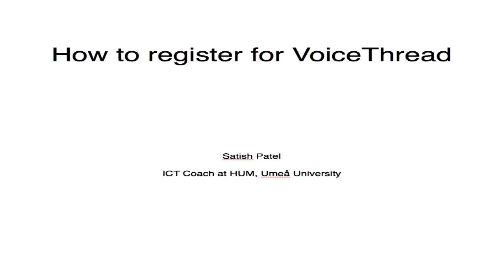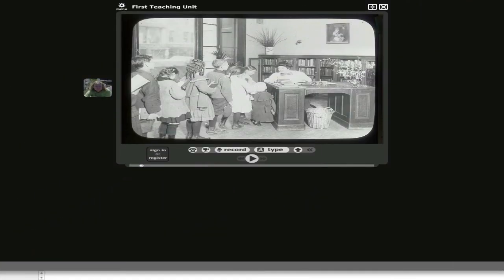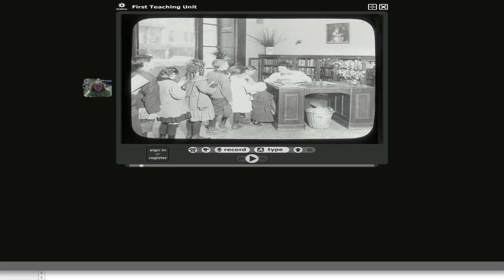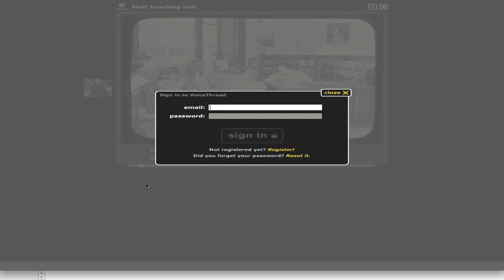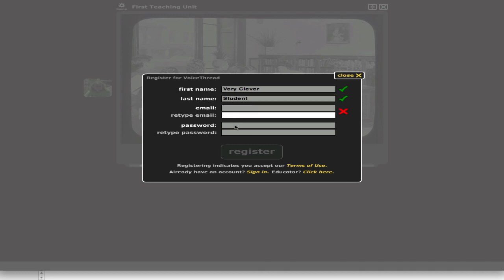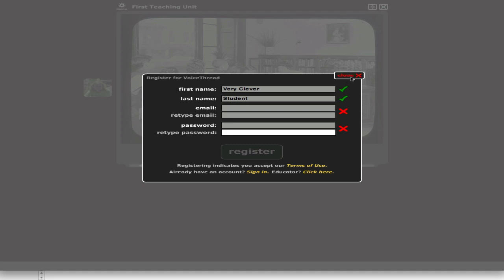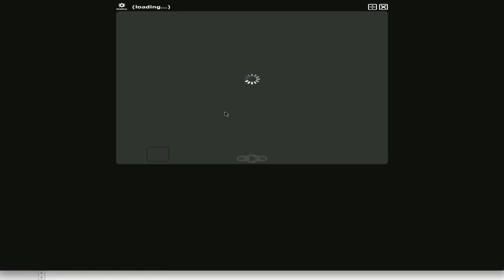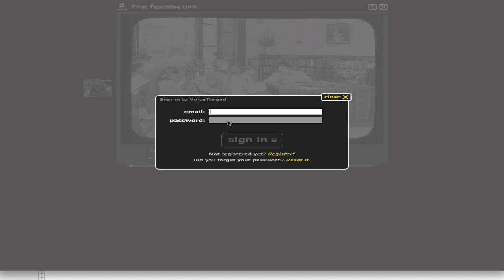VoiceThread - how to register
How to register & use voicethread